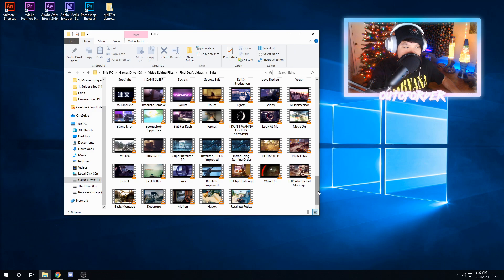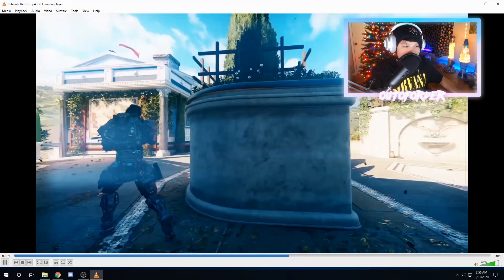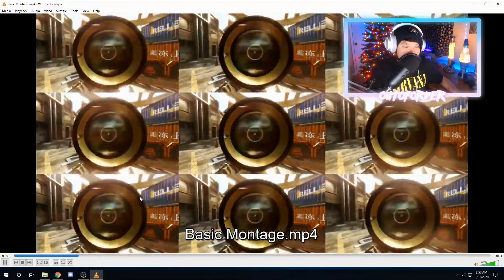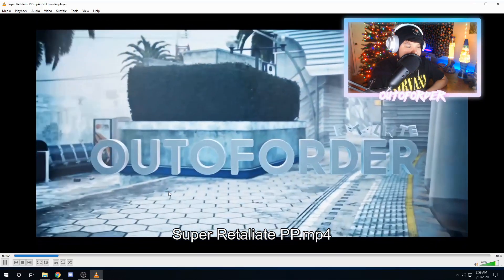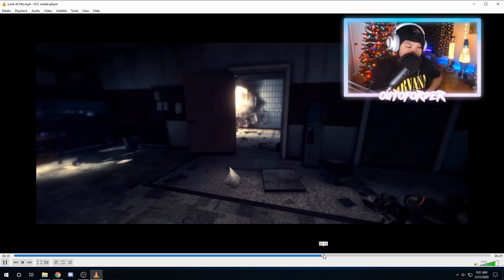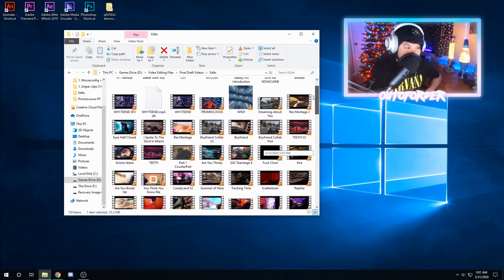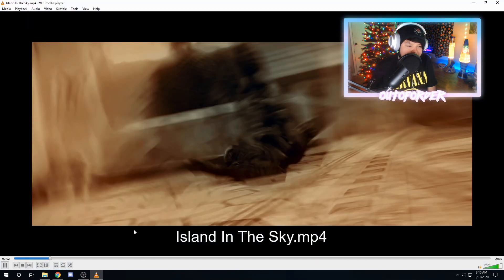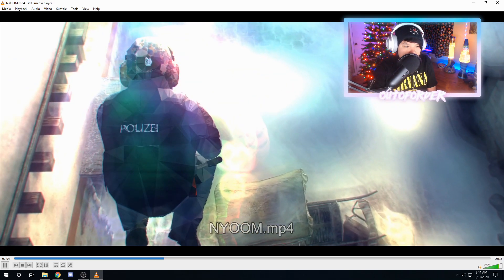Reacting To My Old Edits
New spicy video! Hope you guys enjoyed watching me react to my old edits.
Comment what other videos I should make in the future :)

Discord Server!

 Outro Song By Sabre